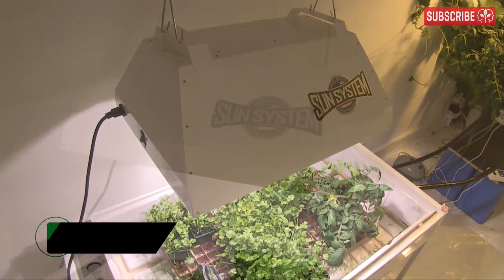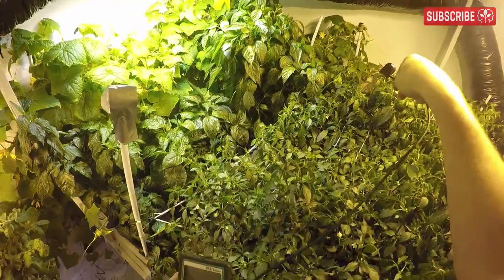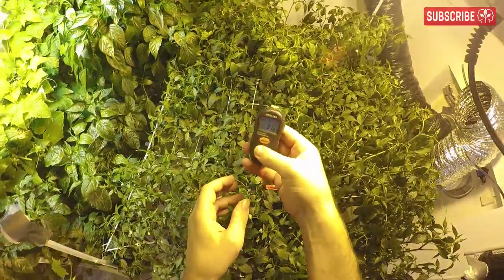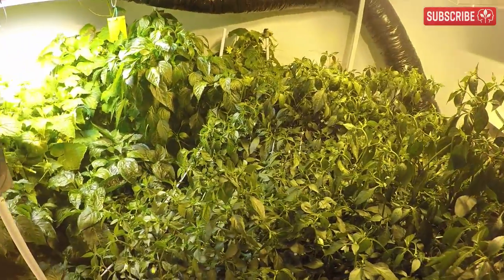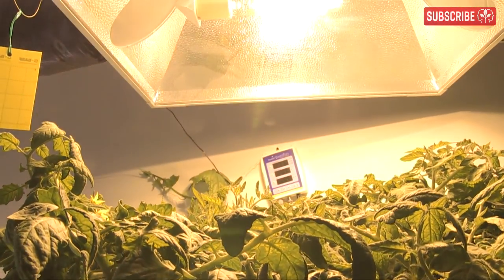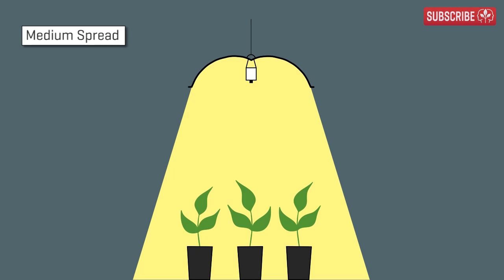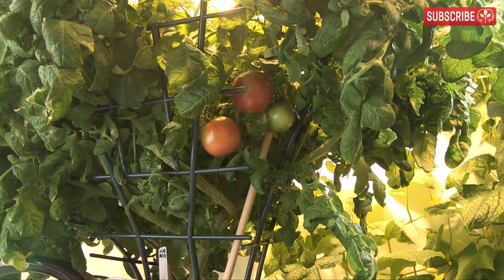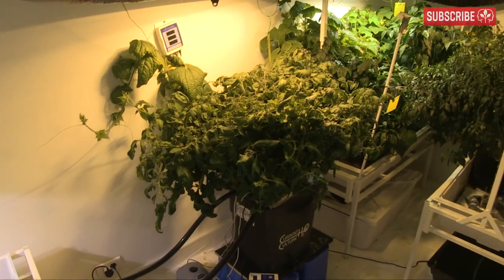How Far Should My Growlight Be From My Plants?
Ever wondered what the optimal distance is between your grow light and your plant? We show you how to evaluate it for yourself, whatever plant species you are growing or type of grow light you are using by using an infrared thermometer and PAR light meter.